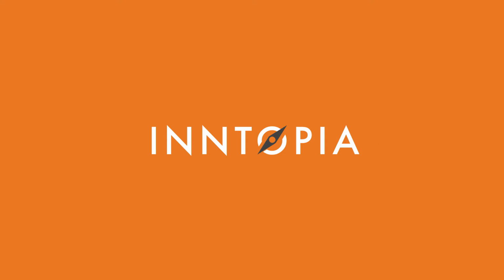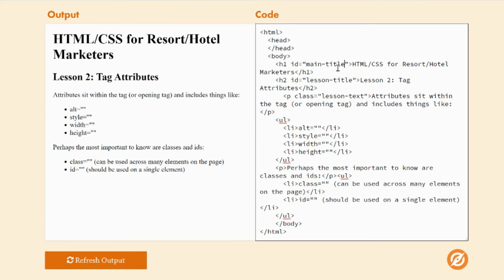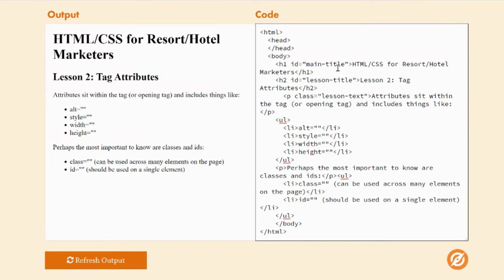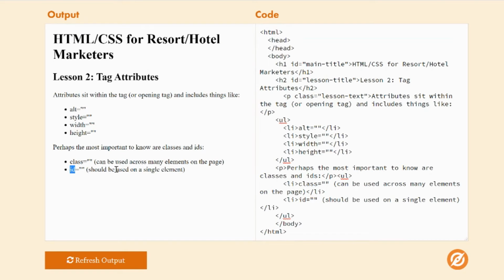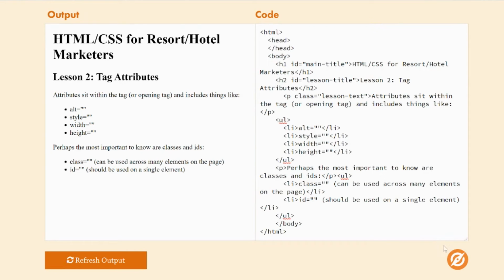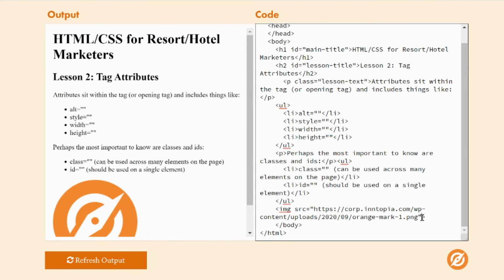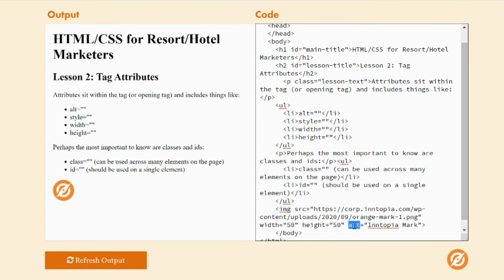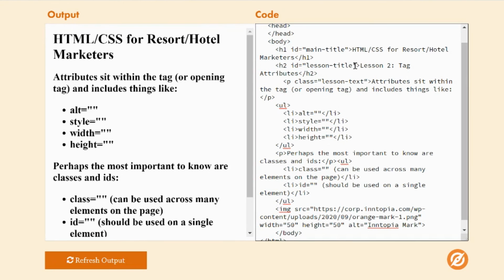LEARN - HTML/CSS for Resort Marketers - Part 2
Marketers aren't developers, but that doesn't mean we never see or need to work with code. Follow along as we walk you through a simple, marketer-focused course on the basics of HTML/CSS and what marketers need to know to be more comfortable when they edit that website, toggle to the code view in Wordpress, embed a form from their ESP, or tweak an important email template.

In part 2 we'll talk about tag attributes, what they change, and how they can get broken when editing HTML.